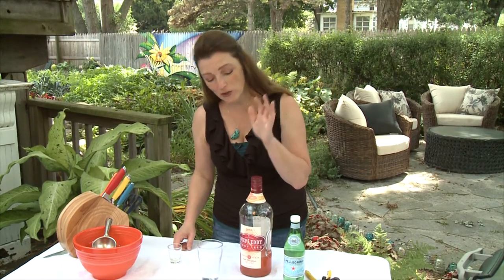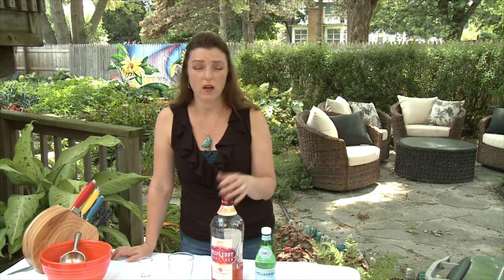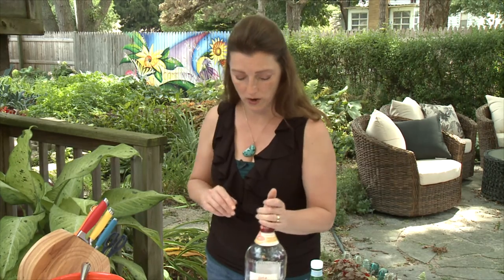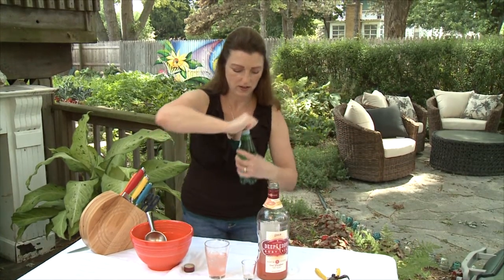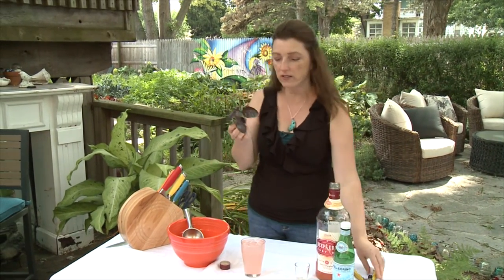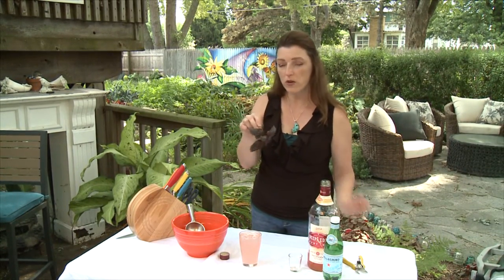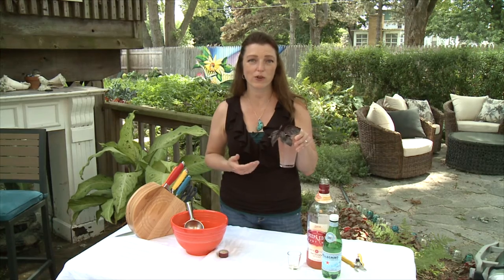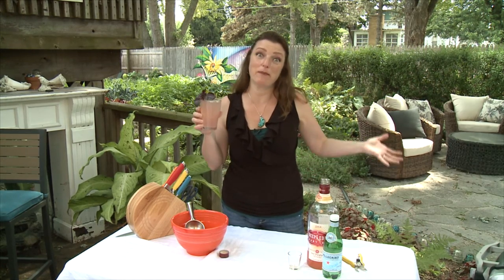Best Grapefruit Vodka and Soda Cocktail Recipe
Best recipe for making vodka and soda using grapefruit citrus vodka. Filmed LIVE in Shawna Coronado's back yard vegetable and herb garden.

Music in this video is used with full permission and recorded by Misch "Piano TRanquil".